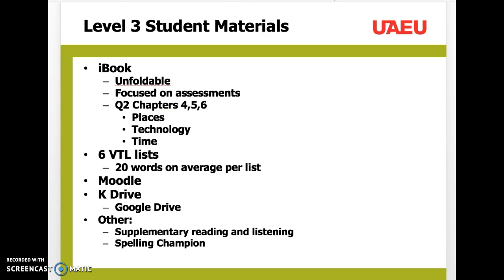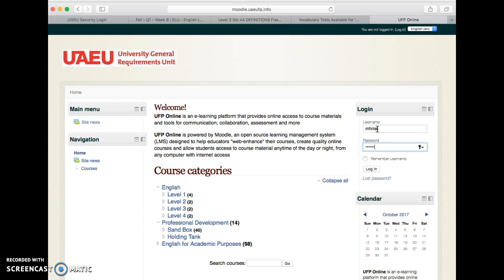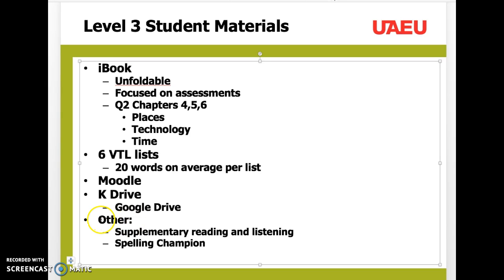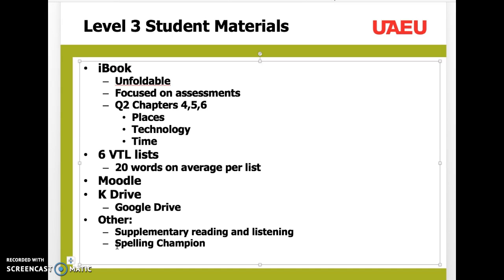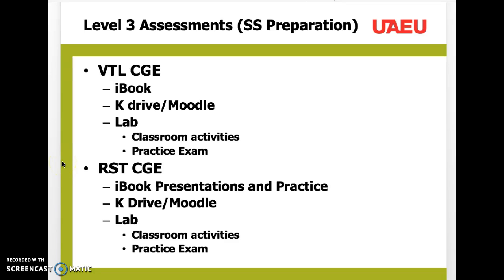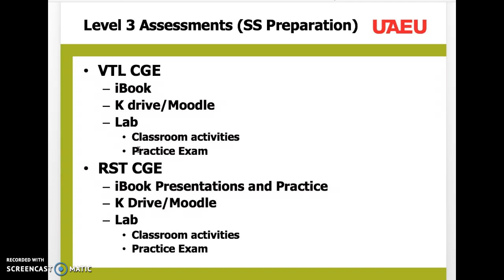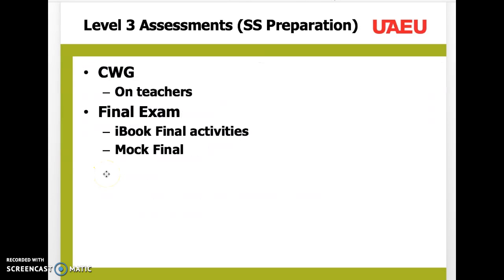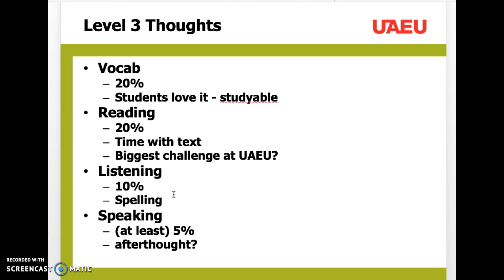Level 3 Overview